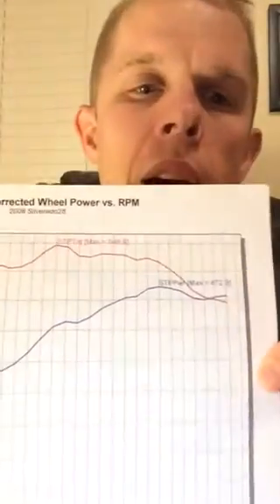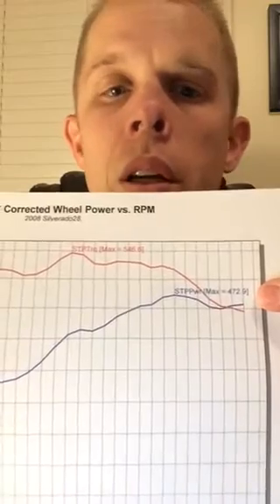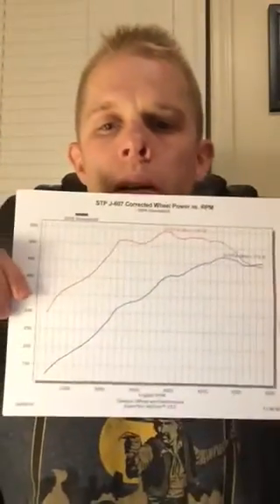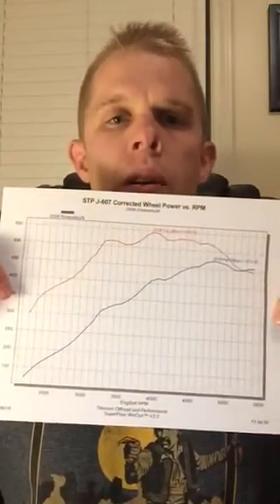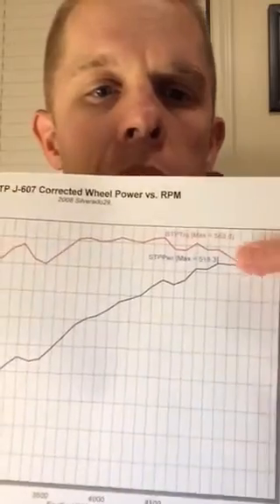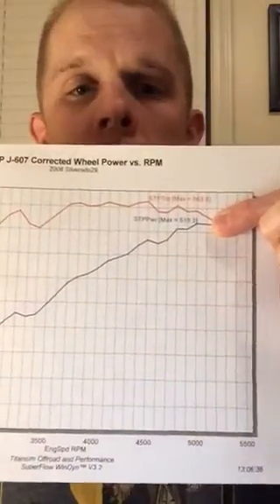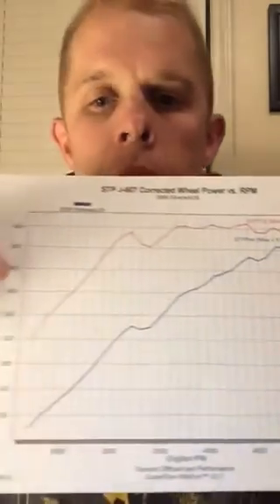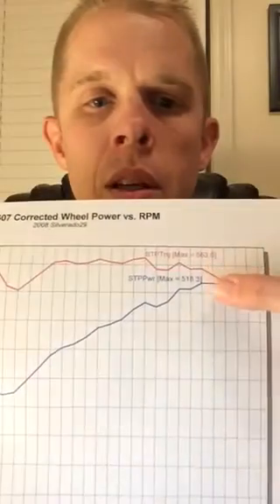Cat vs No Cat: What's the HP difference?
In this clip I show the dyno results of introducing a catalytic converter into the exhaust.